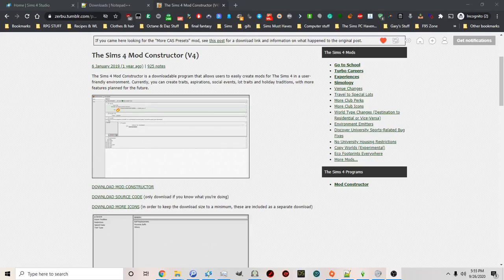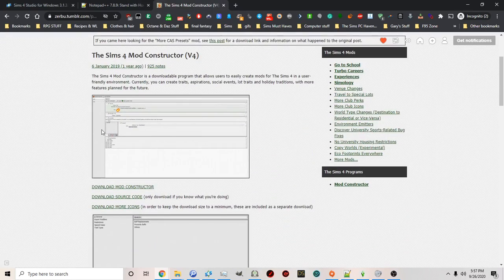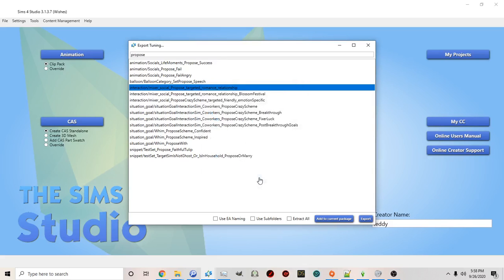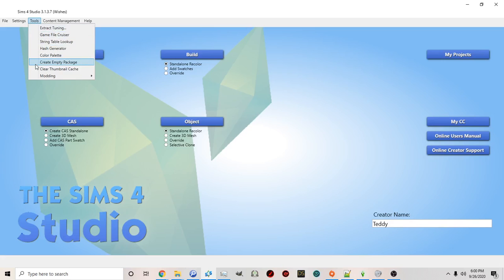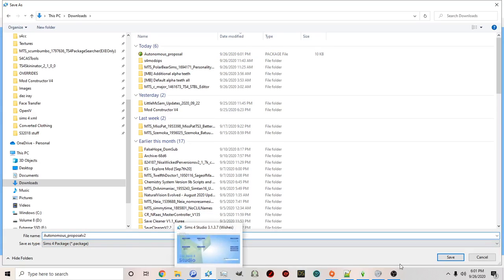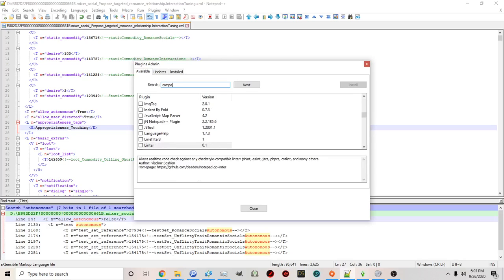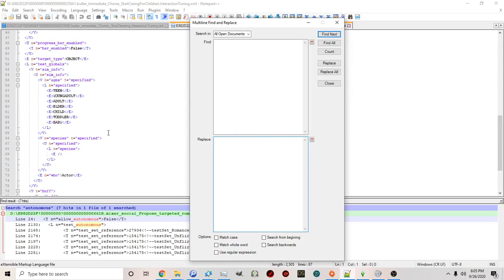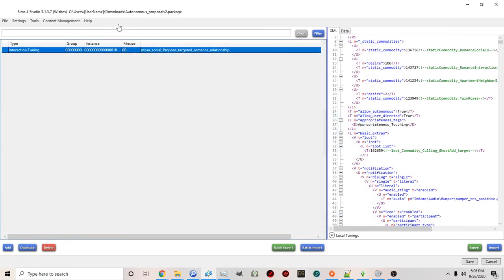The Sims 4 Modding Tutorial Part 1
This series will explore how to create mods using Sims4Studio and Zerbu's Mod Constructor V4. Part 1 covers the programs you need and how to create a simple xml tuning mod.